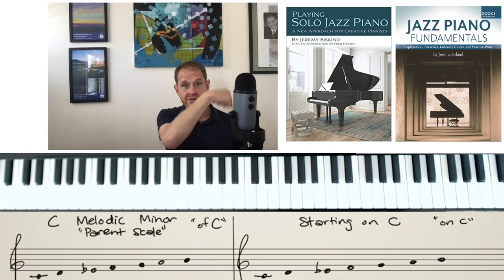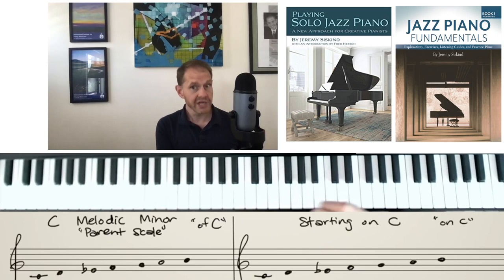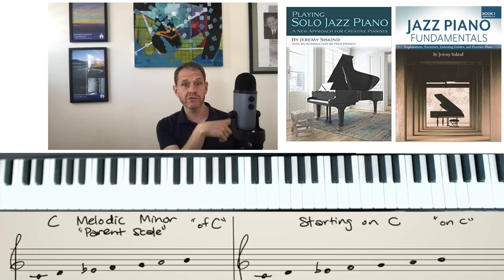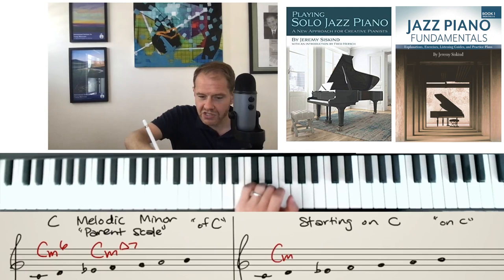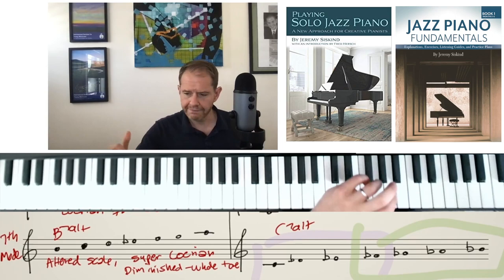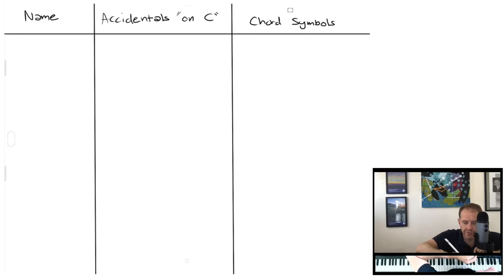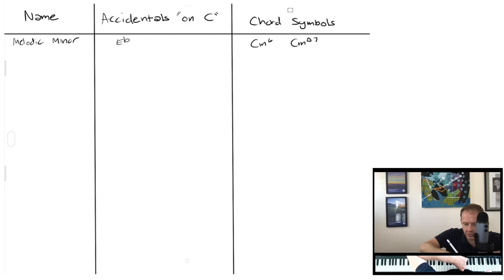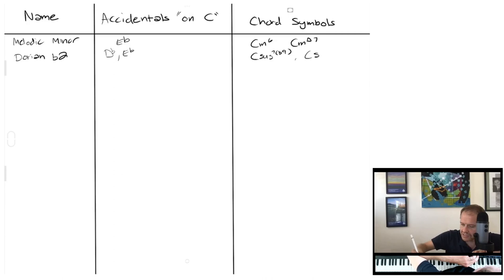The Modes of the Melodic Minor! 🙀🙀🙀 Deep Dive!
Pianist, educator, and amateur barista Jeremy Siskind explains the modes of the melodic minor scale, including how to find them and which chords they are associated with.